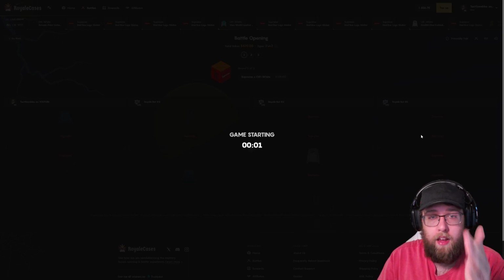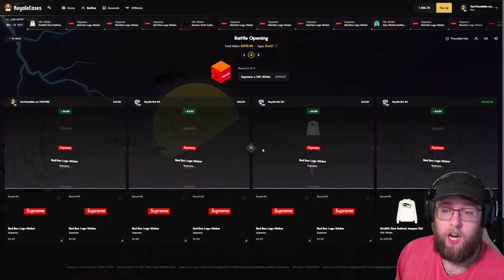NEW CASE PAYS INSANE ON FIRST BATTLE! ($10,000+)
THIS NEW CASE KEEPS PAYING INSIDE OF THIS VIDEO, SO MANY HITS!